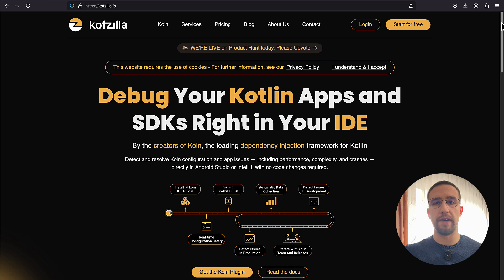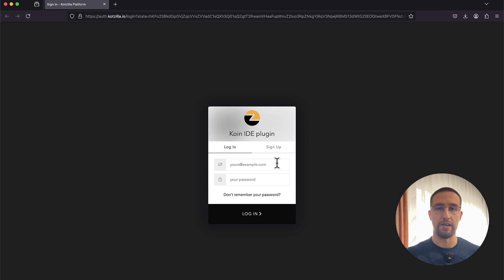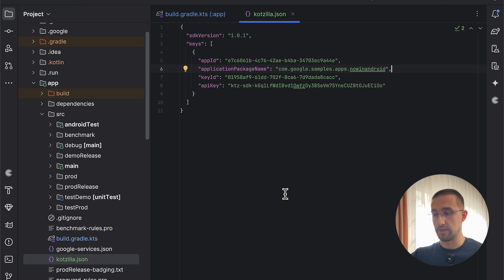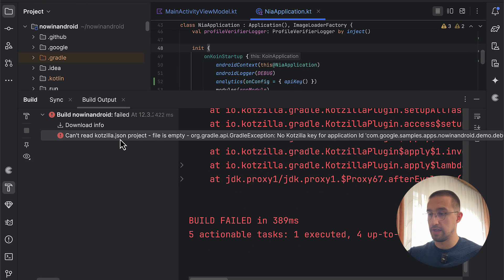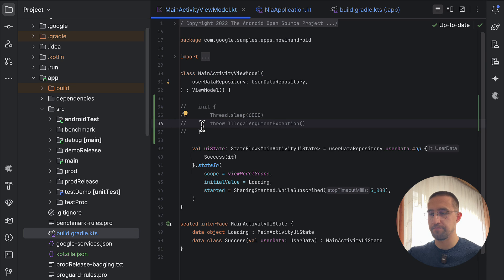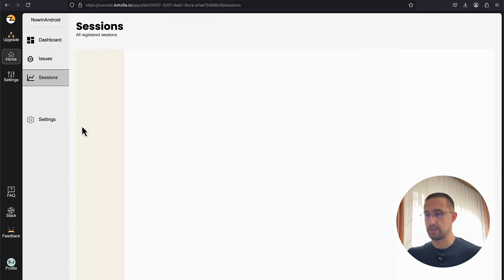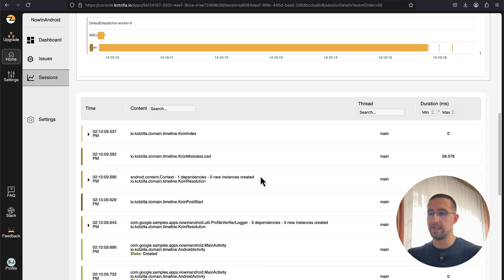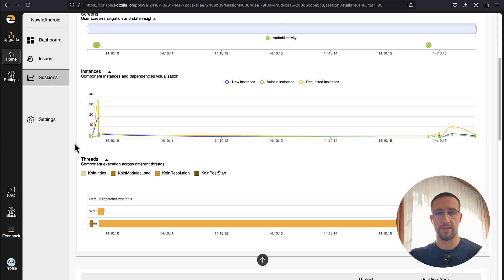Fix Kotlin App Issues in Minutes - Stop Debugging the Hard Way! 🦫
⌚Timestamps
0:00 - Introduction
1:53 - Setup the Plugin
3:31 - Register your App
7:15 - Analyze the First Session
10:28 - Detect Main Thread Issues